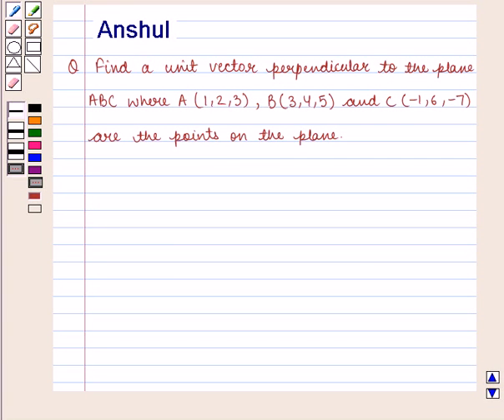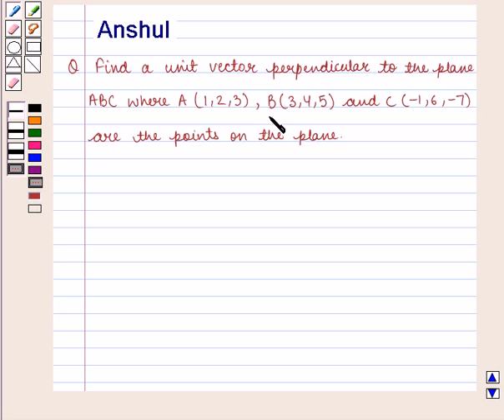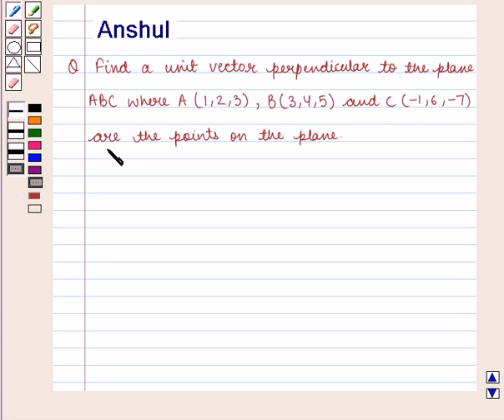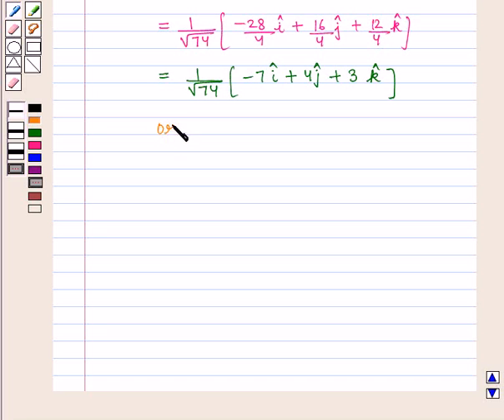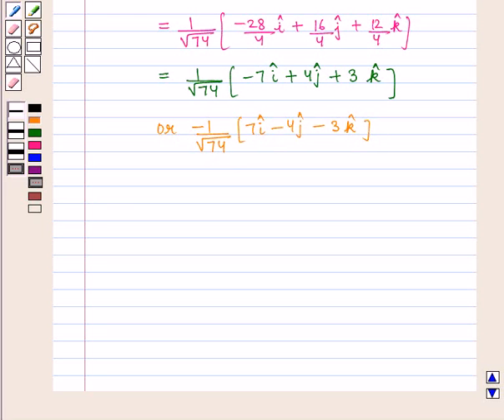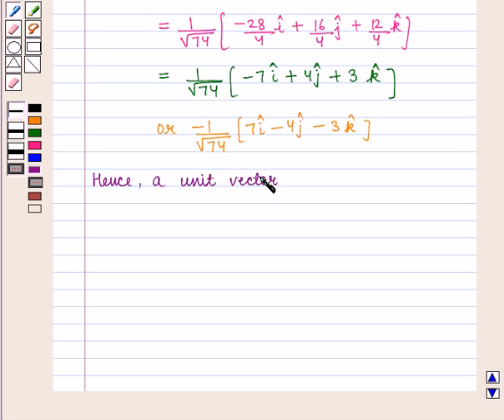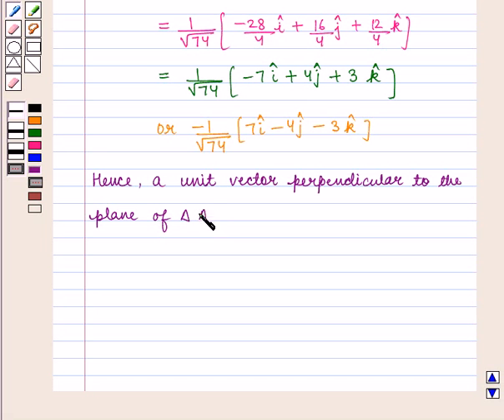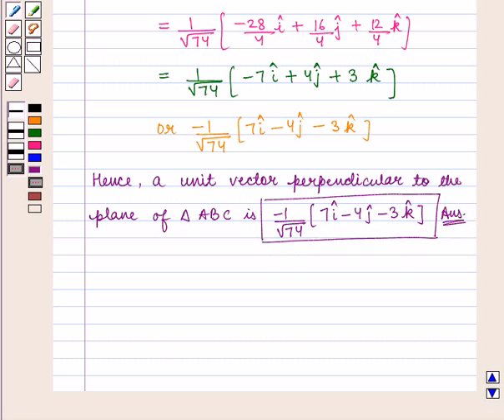Maths XII ICSE 23 SE12